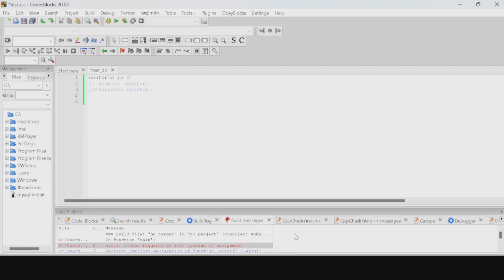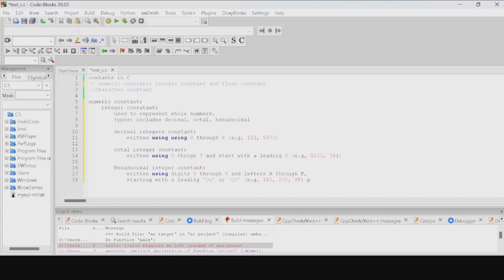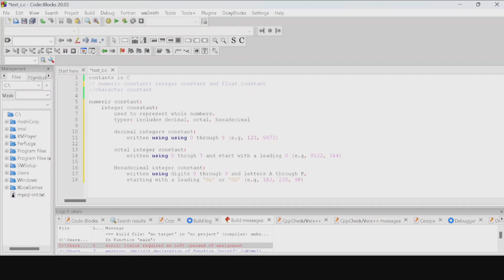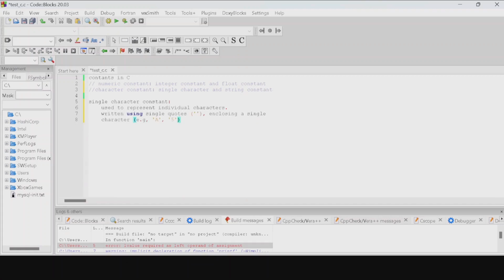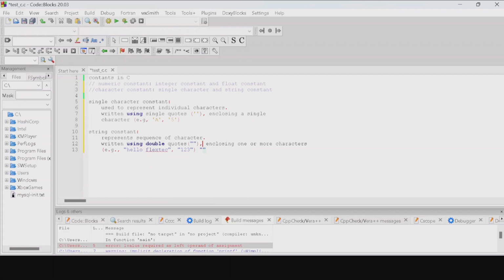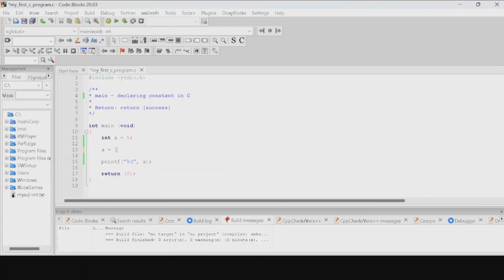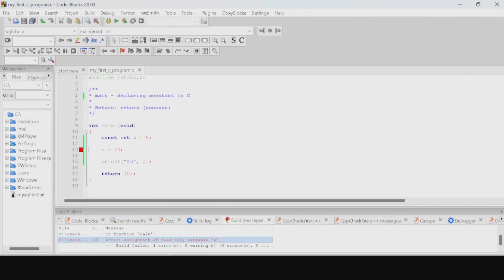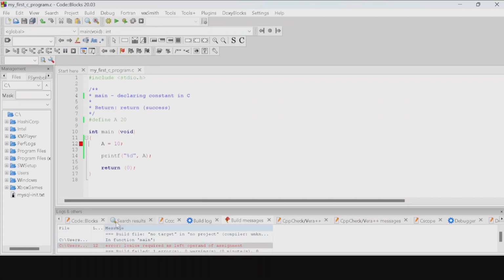Constants in C: A Foundation for Reliable and Adaptable Code 🚀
Welcome to my C Programming tutorial series! In this episode, we delve into the fundamental topic of 'Constants in C Programming.' Whether you're a beginner looking to solidify your understanding or a seasoned coder aiming to refresh your knowledge, this tutorial is tailored for you.

🔍 Topics Covered:

Definition and significance of constants in C.
Types of constants: numeric constants, character constants, and more.
Practical examples and scenarios illustrating the use of constants.
Best practices and tips for effectively working with constants in your C programs.
Understanding constants is crucial for building robust and efficient C programs. Whether you're aiming to pursue a career in software development or simply expanding your coding skills, mastering constants is a foundational step.

Beginners stepping into the world of C programming.
Developers looking to reinforce their understanding of constants.
Anyone interested in coding and software development.

I'm here to help and eager to hear your thoughts!

🚀 Let's Dive into the World of Constants in C Programming!

Programming Basics
Coding Concepts
C Language Constants
Learn Programming
Programming for Beginners
Software Engineering
Computer Programming
Coding Education